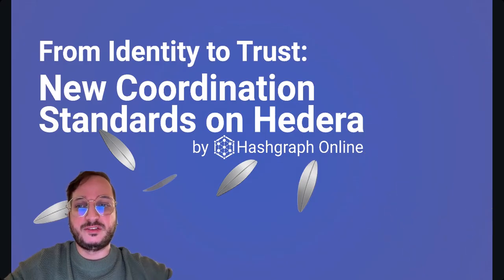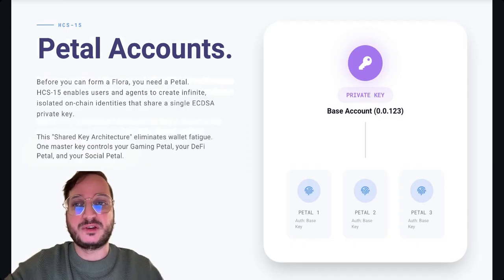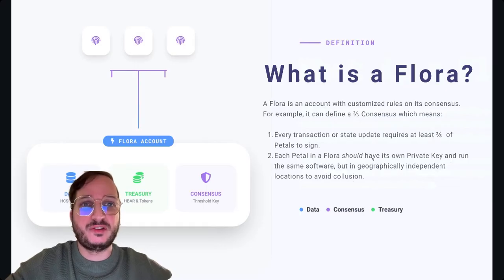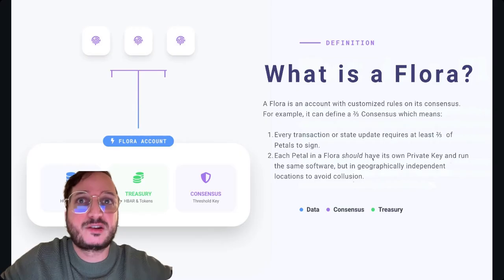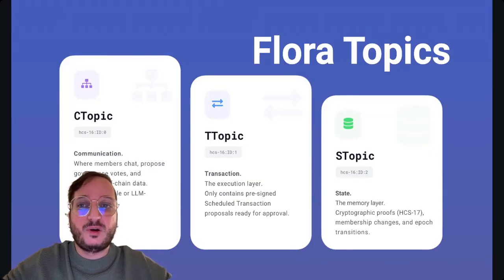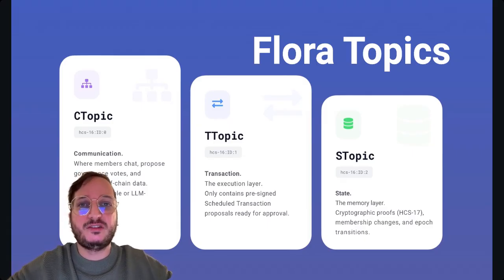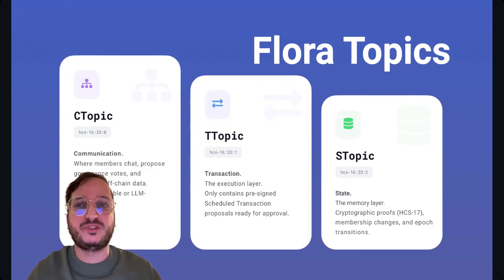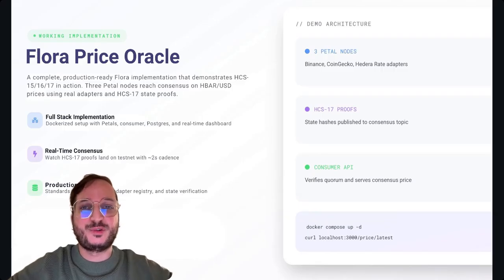Petals, Floras and State Hashes